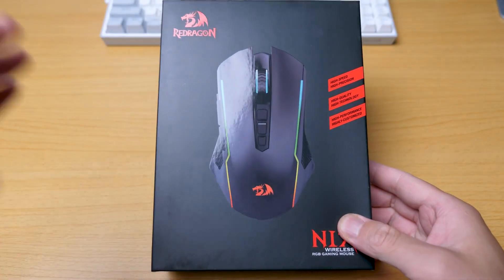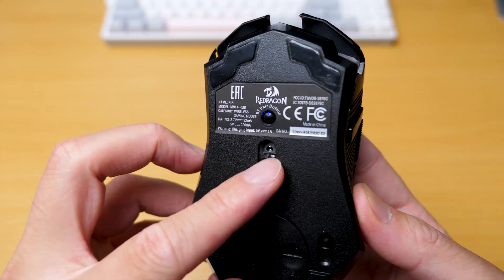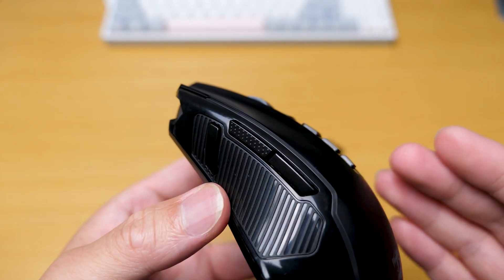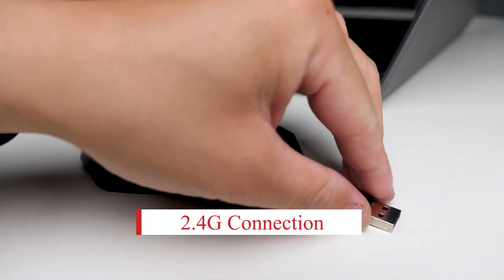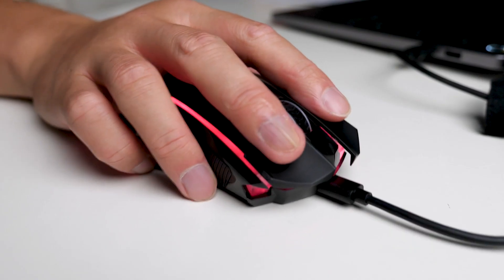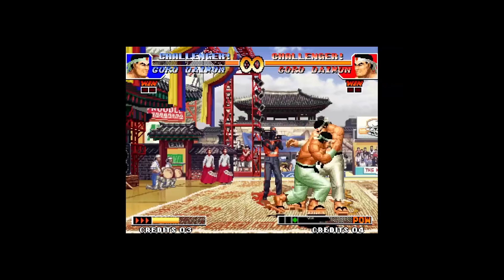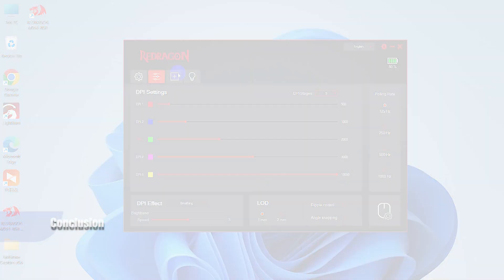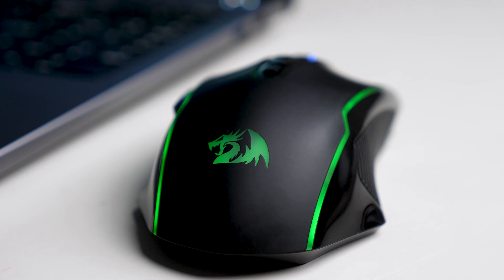Redragon Nix Gaming Mouse: Born for Dedicated Gamers!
The Nix RGB Gaming Mouse from Redragon offers a sleek design, versatile connectivity options, and impressive features for gamers. With programmable buttons, customizable RGB backlighting, and a high-precision sensor, it provides an optimal gaming experience. Whether you're a casual gamer or a professional, the Nix Gaming Mouse is a must-have accessory for enhancing your gameplay.